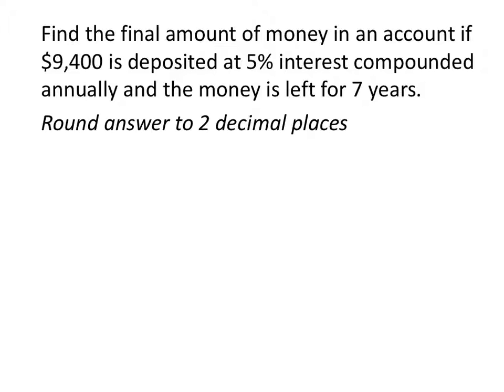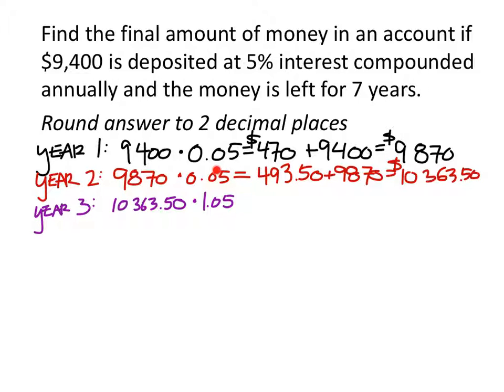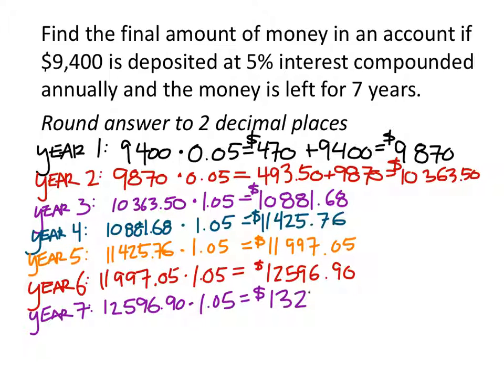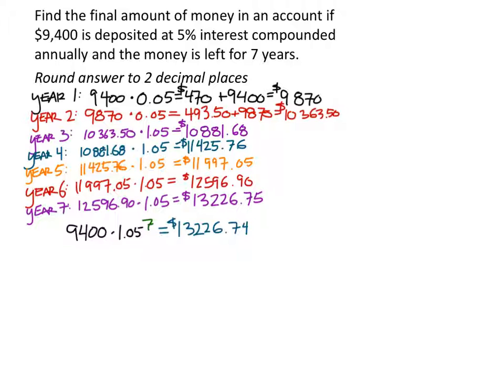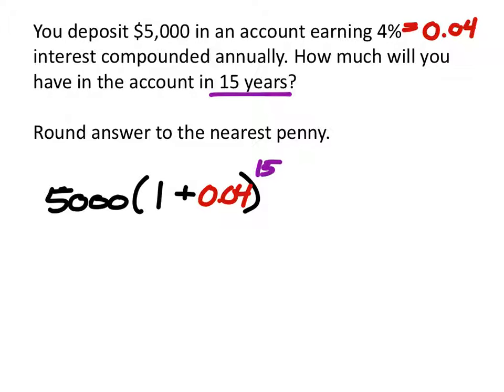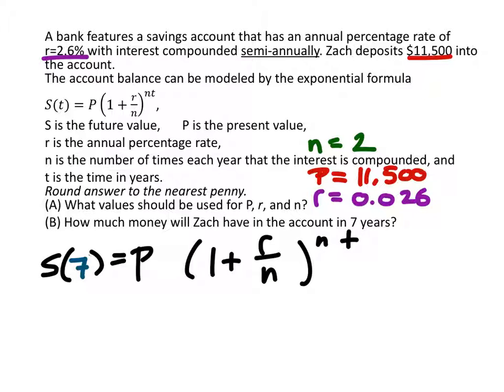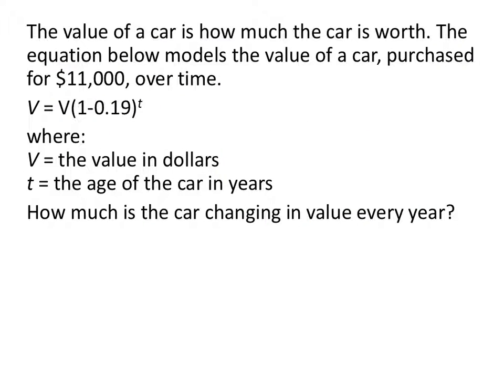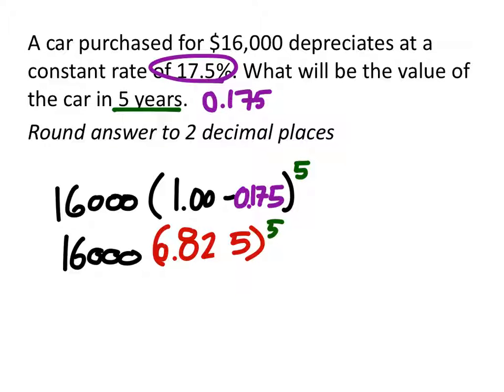Applications of Exponential Functions (MATH 980 Unit 6 Lesson 2)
For this lesson we learned how to solve problems involving exponential functions such as compounded interest and depreciation.